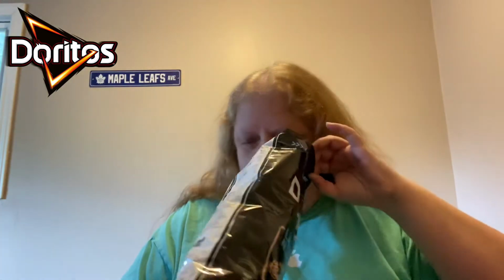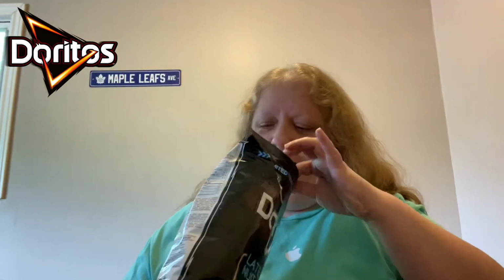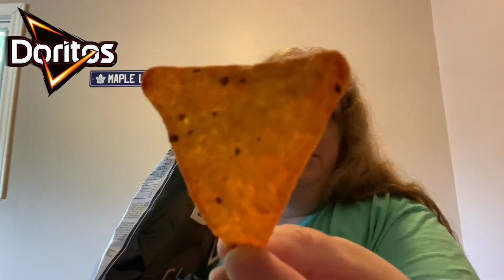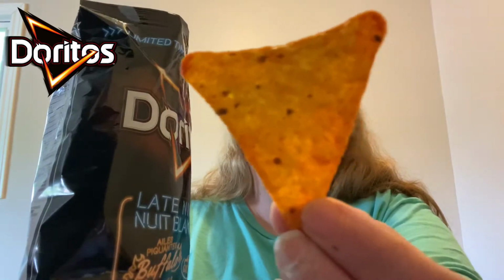Limited Edition Doritos Late Night Buffalo Hot Wings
Limited Edition Doritos Late Night Buffalo Hot Wings is what’s on the snacking menu today! How much do these taste like Buffalo Hot Wings?

* Patreons:
* Elizabeth Rickard
* Critical Eats Japan
* Evil Ernie
* Aniel Rivera
* Follow The Sun
* Jackie Carranco
* Ulrike and Brenda Canada

Visit my All My Links page here to see our favourite YouTube creator friends and social media links: